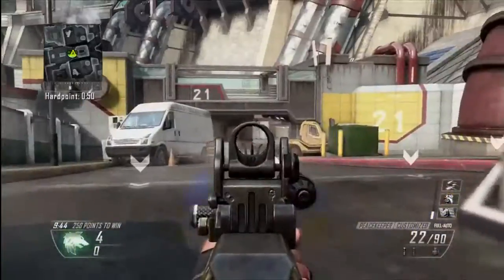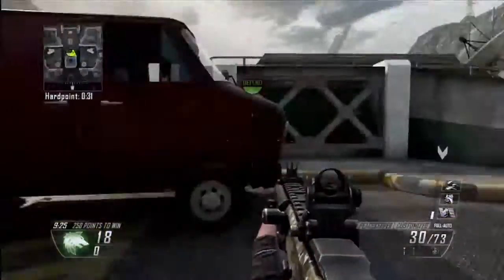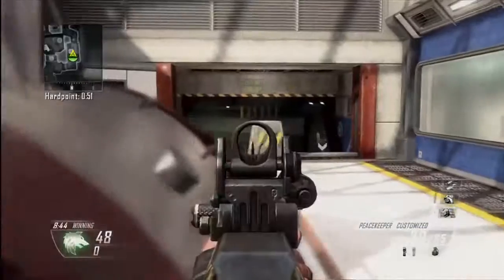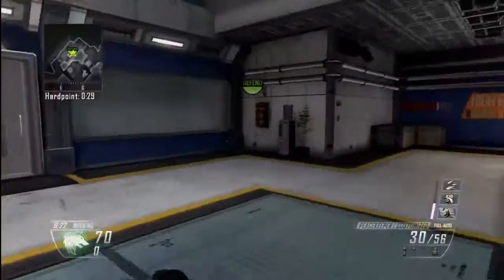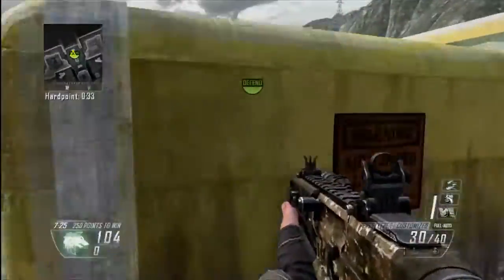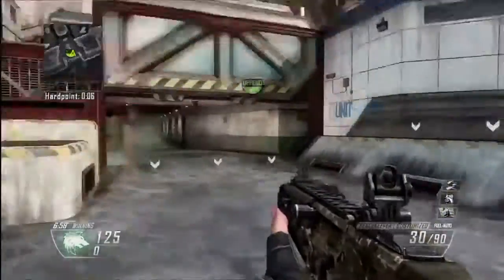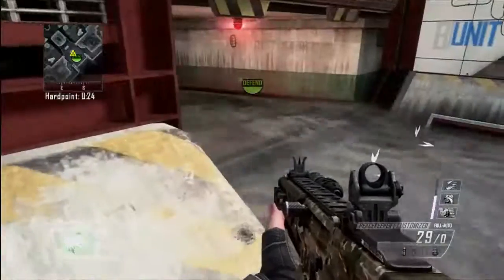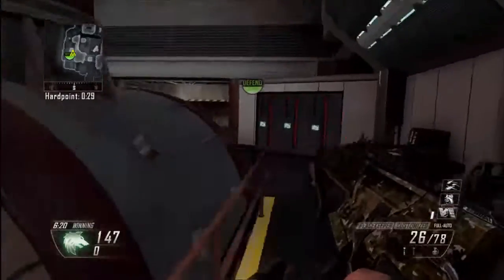tips and tricks black ops 2: hardpoint locations and order on hydro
this is a video showing you guys all the hardpoint locations and what order they come in on hydro